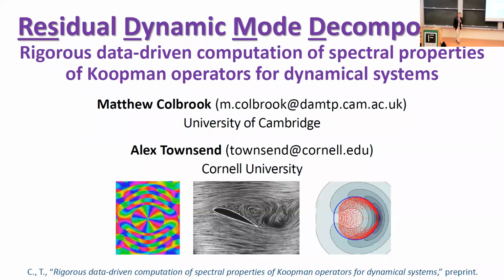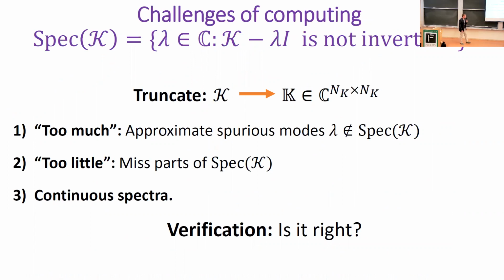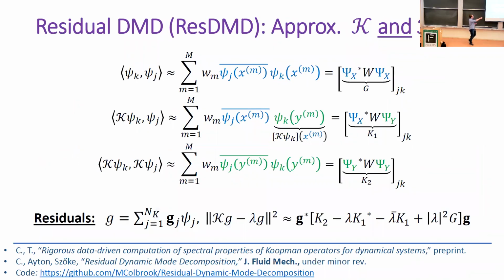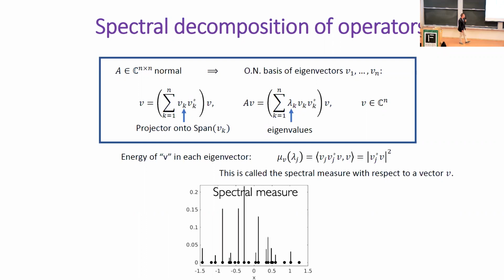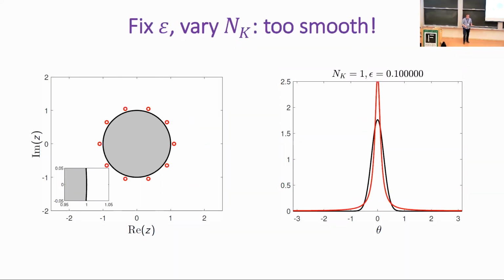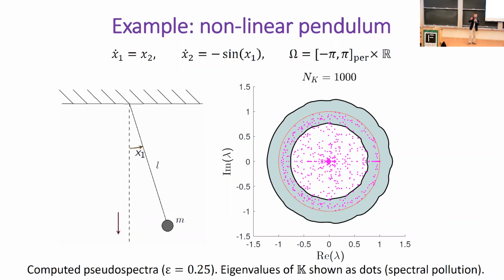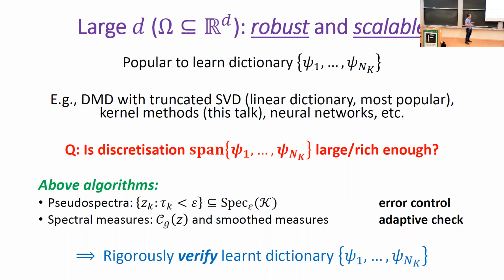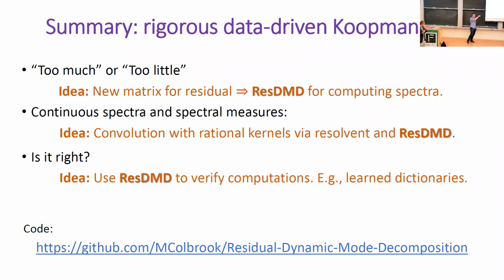Residual Dynamic Mode Decomposition: Rigorous Data-Driven Computation of Spectral Properties...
Speakers: Matthew Colbrook, University of Cambridge & Alex Townsend, Cornell University
Full Title: Residual Dynamic Mode Decomposition: Rigorous Data-Driven Computation of Spectral Properties of Koopman Operators for Dynamical Systems